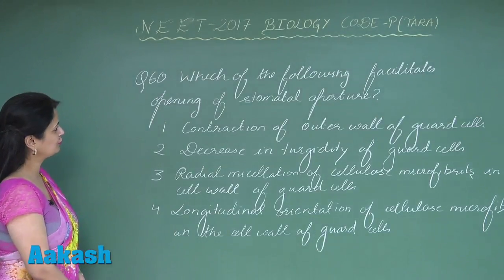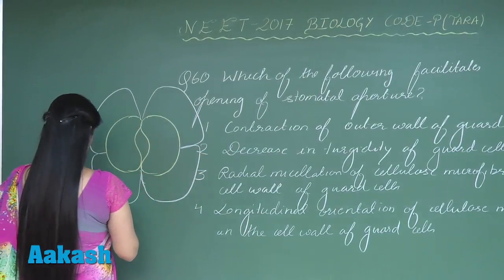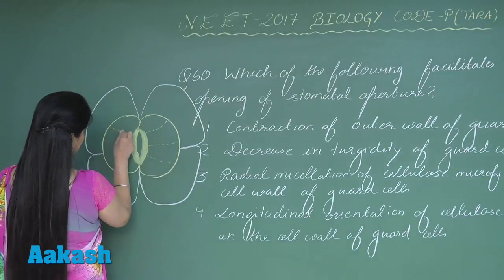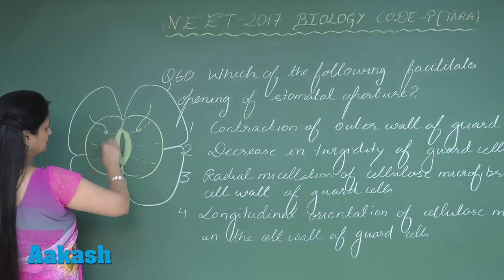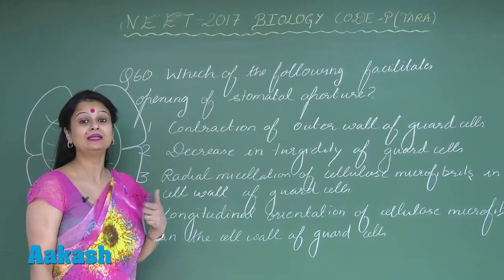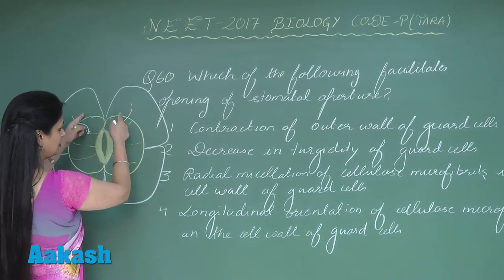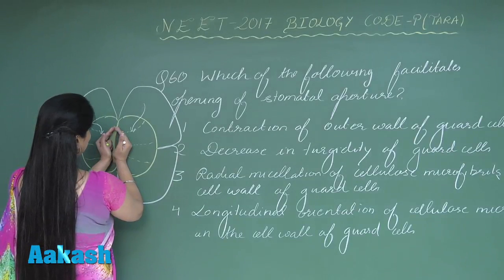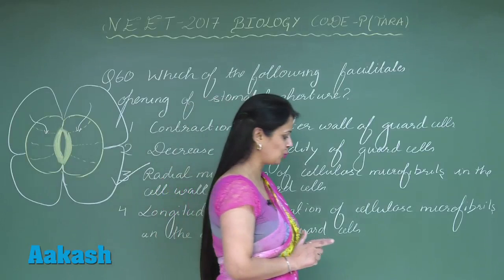NEET UG 2017: Video Solution & Answer Key for Biology Question 60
Find NEET UG 2017 Biology Video Solution for question xx (Code-P) prepared by Aakash Institute. This video gives complete in depth explanation to the questions. Know the solutions in detail with the help of subject experts. The experienced faculty at Aakash is committed to every student’s academic well - being and offers excellent guidance to crack entrance exams.